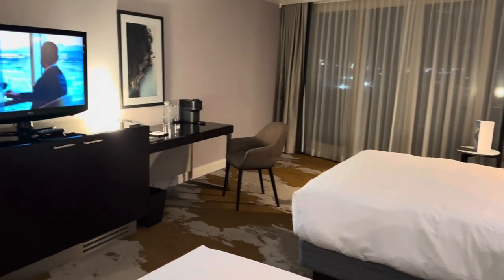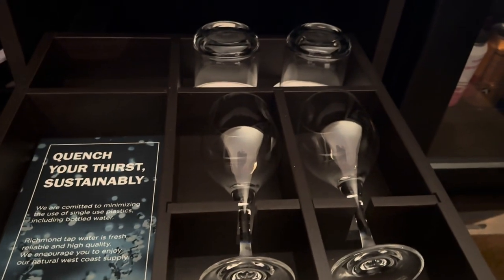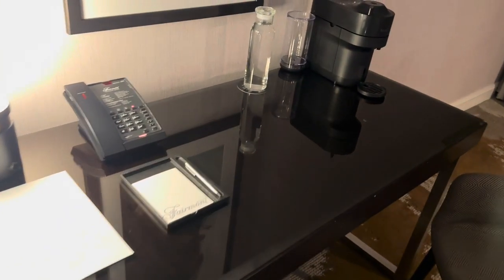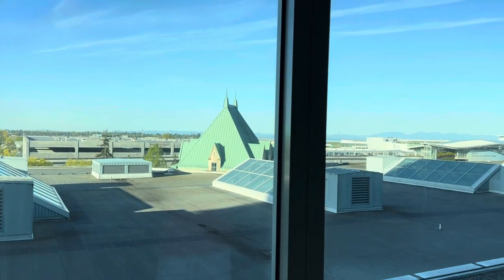Fairmount Vancouver Airport Hotel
Fairmount hotel located conveniently in the Vancouver airport